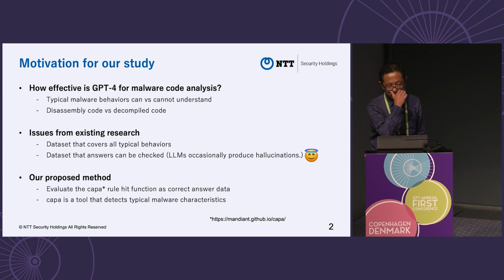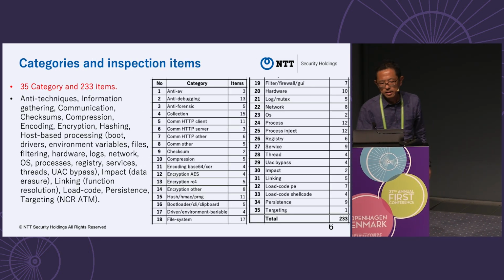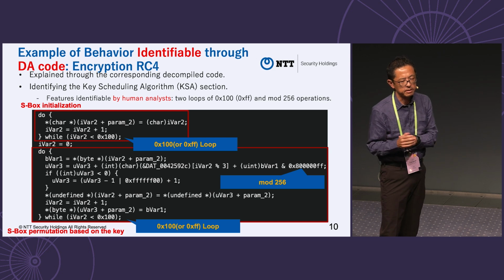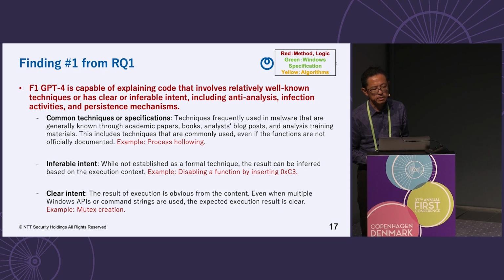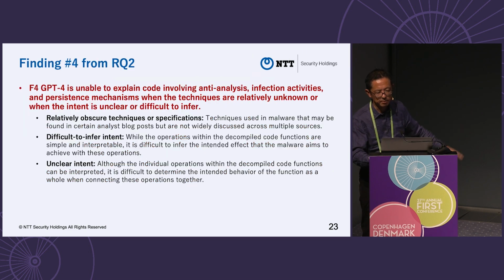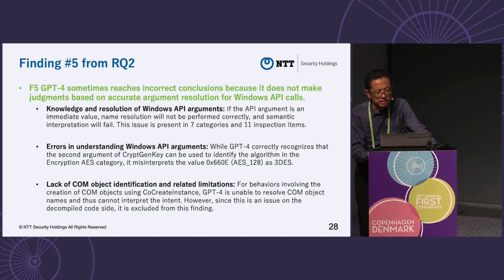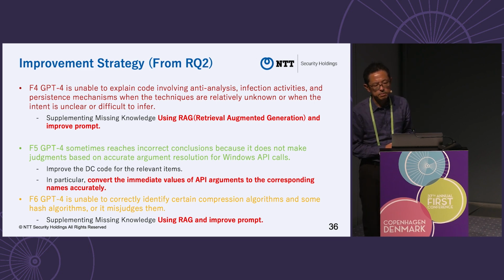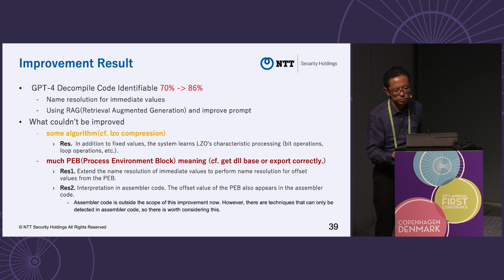Comprehensive Investigation Results on Malware Code Interpretation by GPT-4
Yasuyuki Tanaka (NTT Social Informatics Laboratories, JP)

Yasuyuki Tanaka, Ph.D, CISSP, GREM is currently engaged in vulnerability and malware analysis at NTT-CERT. Additionally, he teaches malware analysis techniques at a university.
The code interpretation capabilities of LLM, especially GPT4, are remarkable. On the other hand, the problem is that it contains errors that are difficult to confirm. The same is true for malware code analysis, and quantitative and comprehensive evaluation has not been performed. In this paper, we created a dataset that covers all the behaviors used in many malware, and quantitatively and comprehensively clarified the malware code interpretation performance of GPT4 through experiments. We obtained disassembly code and decompiled code for the corresponding functions for 35 categories and 233 typical malware behaviors, and had GPT4 interpret the code to analyze whether each behavior could be identified. As a result, 70% of the behaviors in the decompiled code and 8% of the behaviors in the disassembly code could be identified. We explain the specific behaviors that could and could not be identified for each. We present eight findings obtained by classifying and analyzing each behavior into three categories: method and logic, Windows specifications, and algorithms, and discuss future challenges.